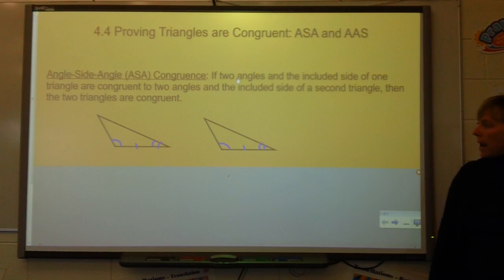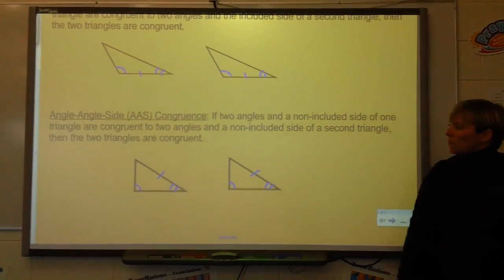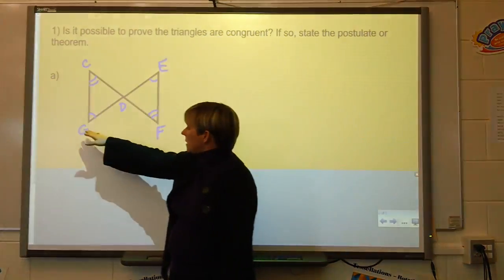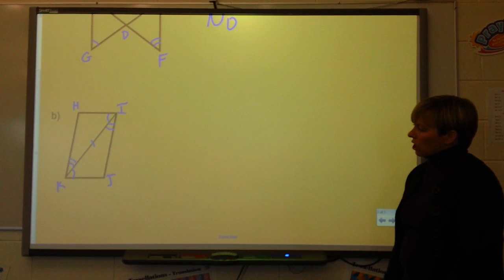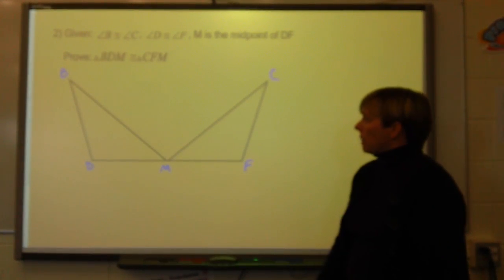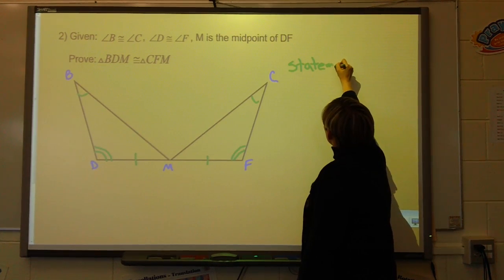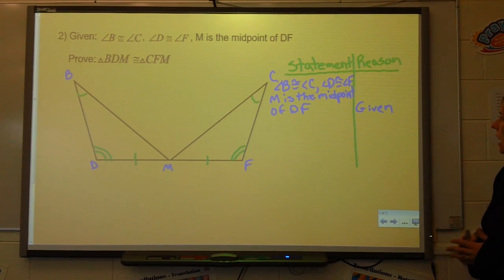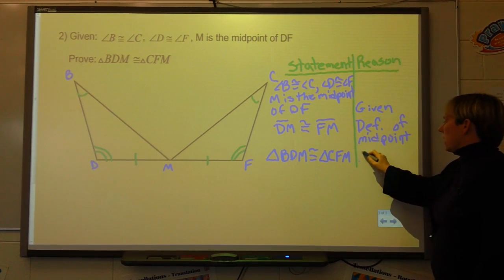Proving Triangles ASA and AAS